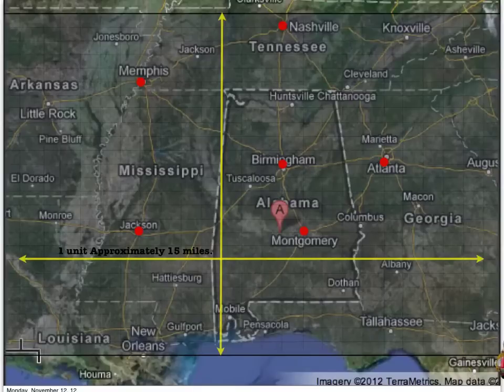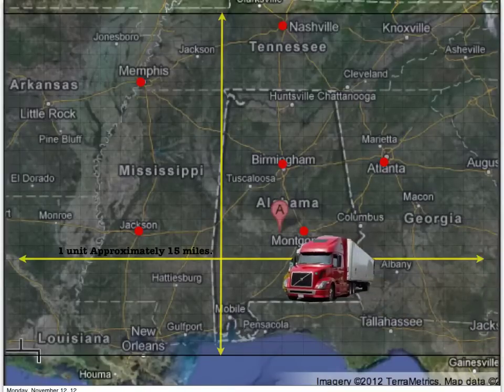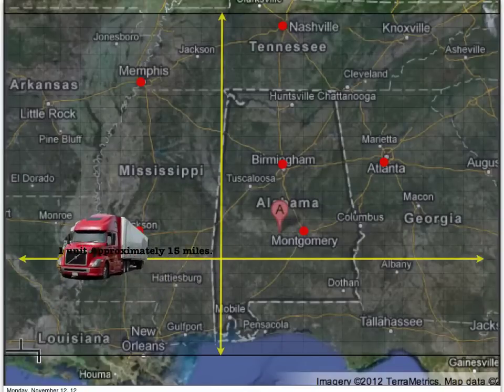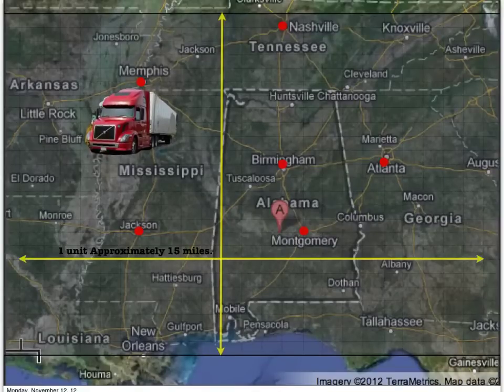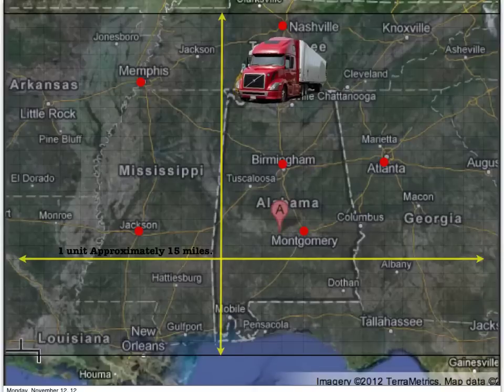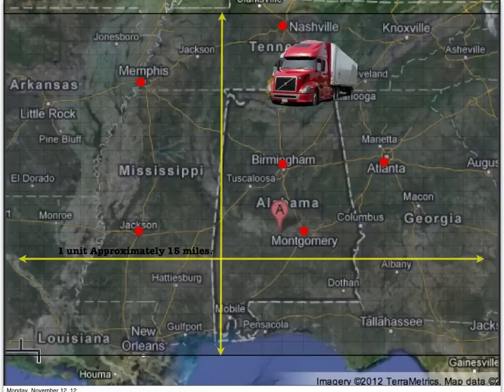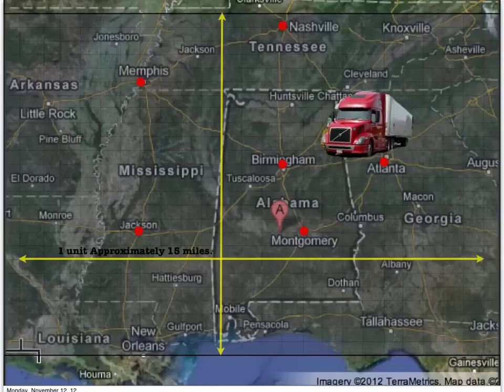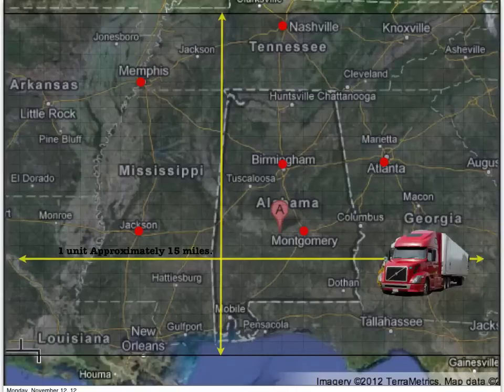Trucking Company (distance formula)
Distance Formula (Performance Task)